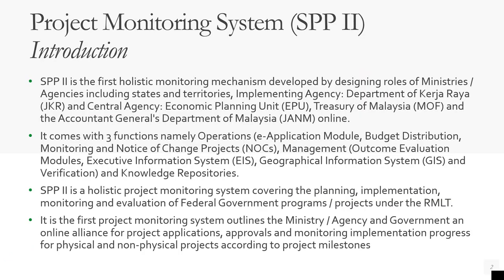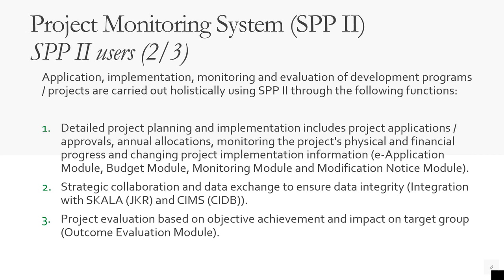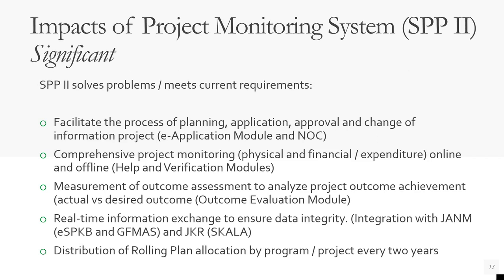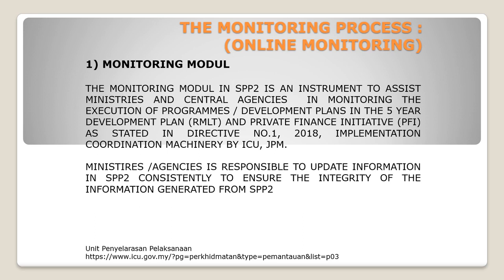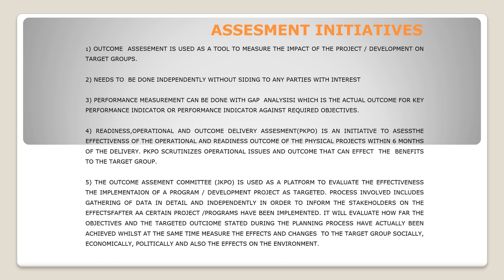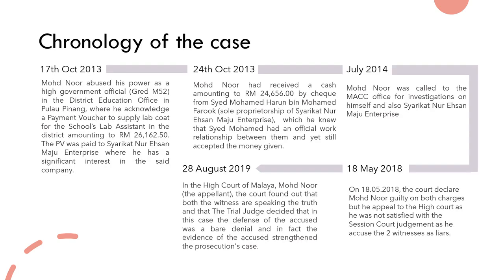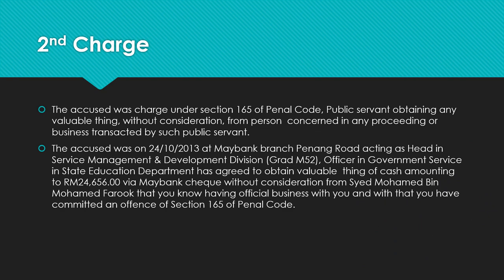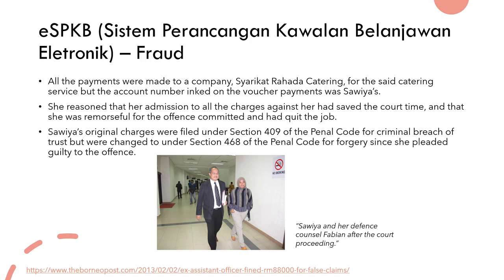eGovernment Fraud - Project Monitoring System (SPP II)